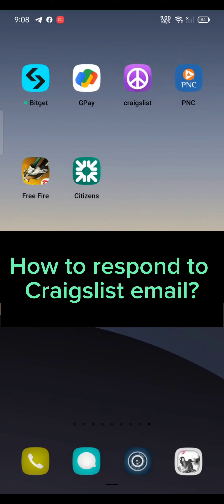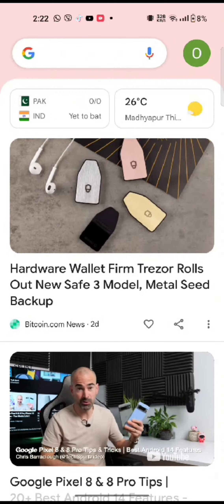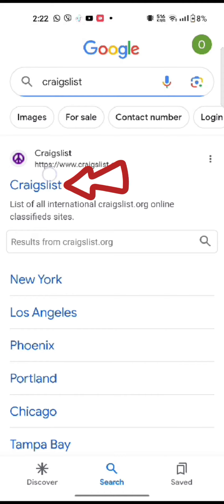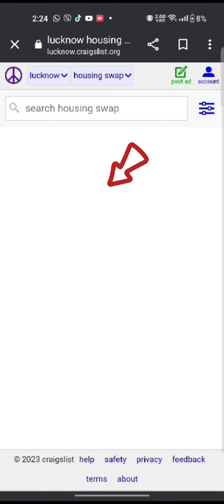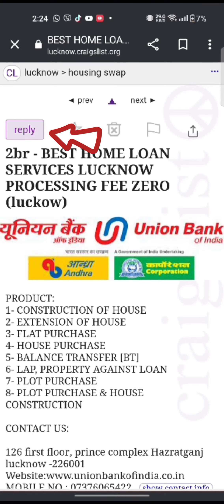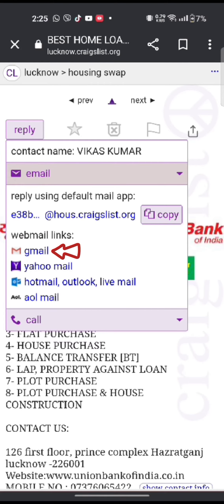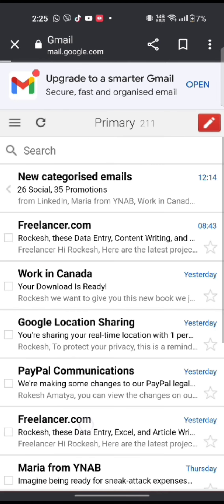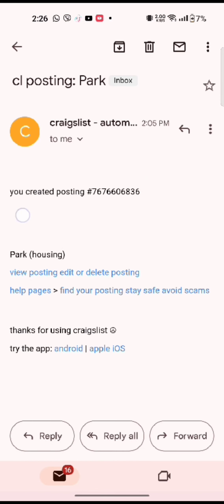How to Respond to Craigslist Email 2023? Reply to Craigslist Emails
Discover effective ways to respond to Craigslist emails and communicate with potential buyers or sellers. Whether you're new to Craigslist or want to improve your email etiquette, this tutorial will guide you through the response process with useful tips. Join us to enhance your Craigslist communication skills!